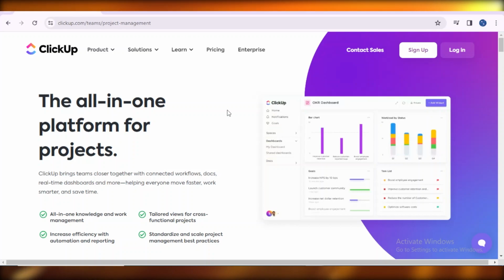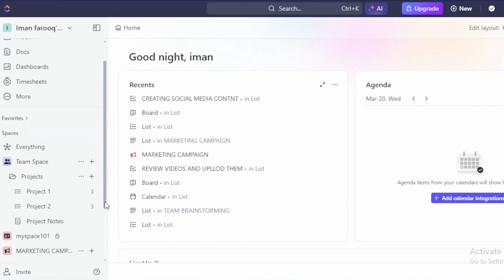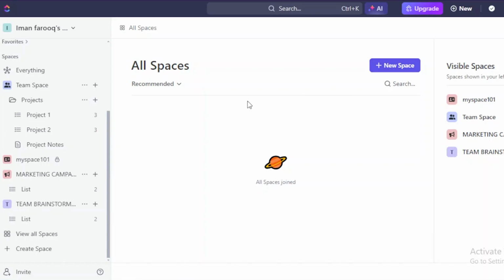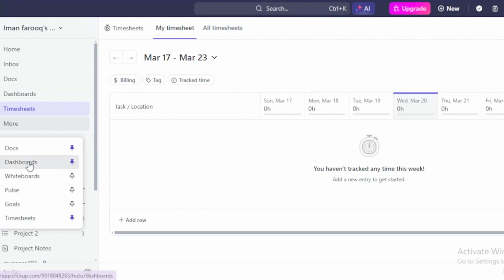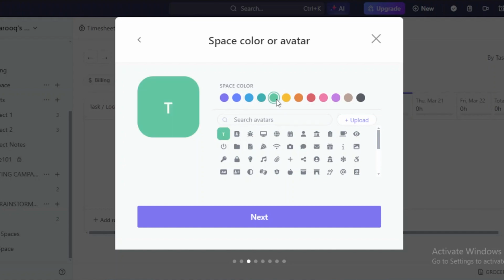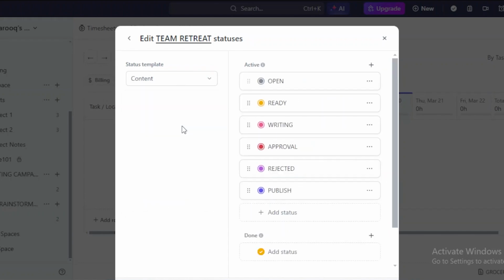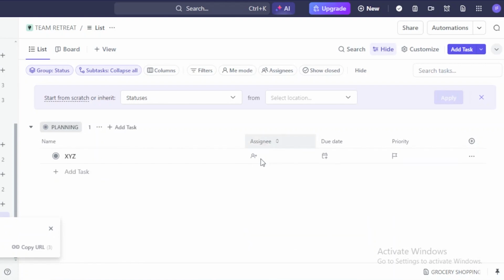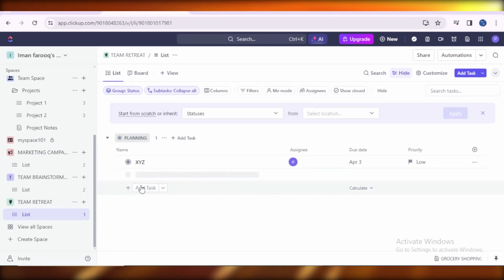How To Use Clickup For Task Management (2024)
In this video we show you How To Use Clickup For Task Management. This video will cover everything that you need to know and help you get started with this software.